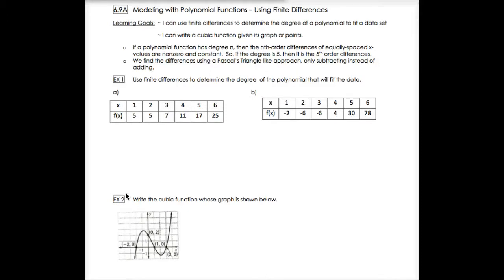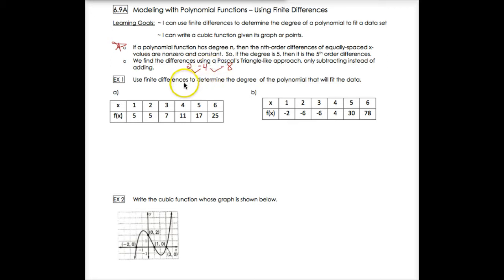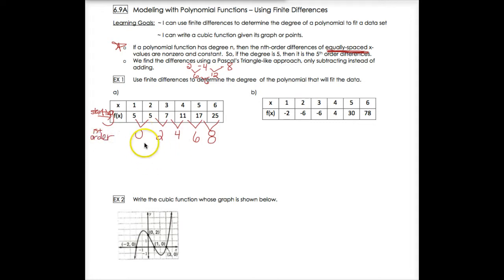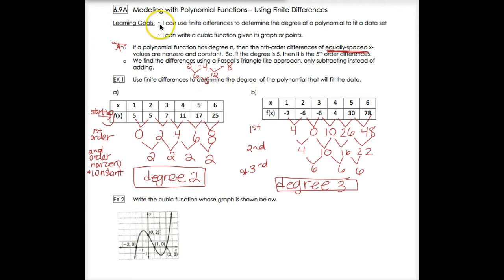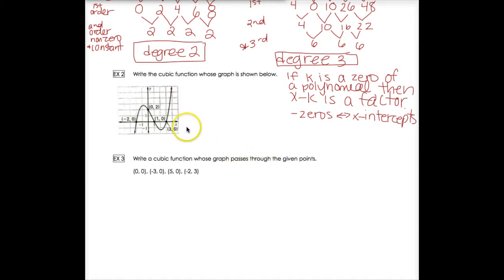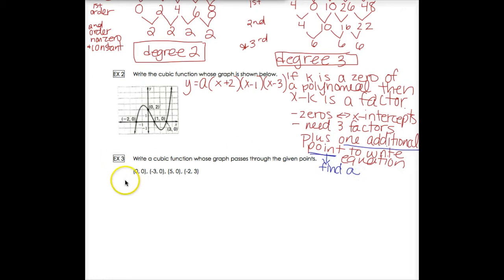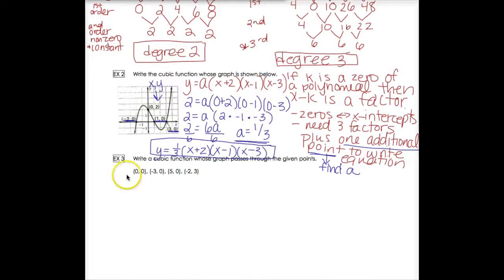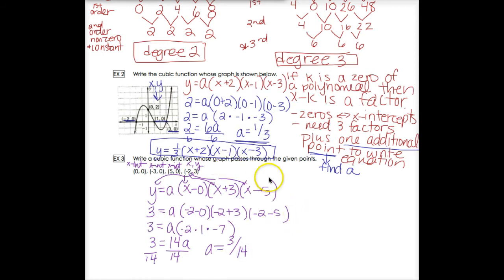6.9A Modeling Polynomials Using Finite Differences